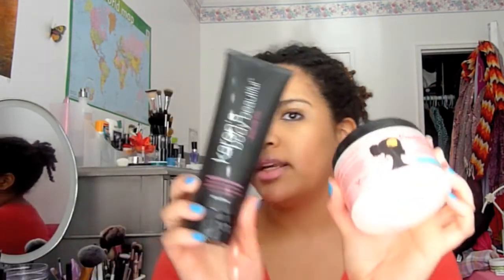New Hair Products